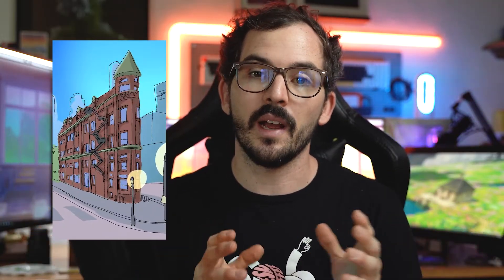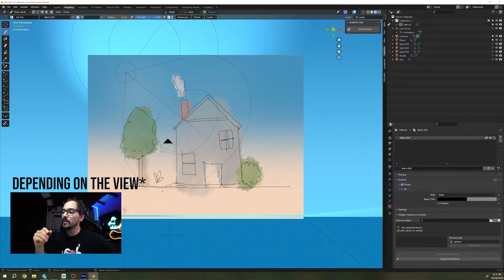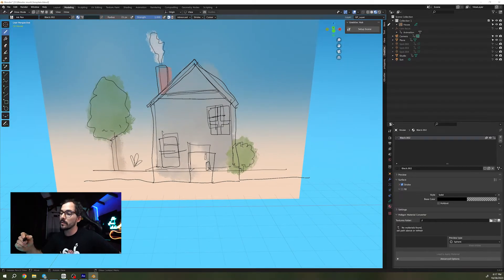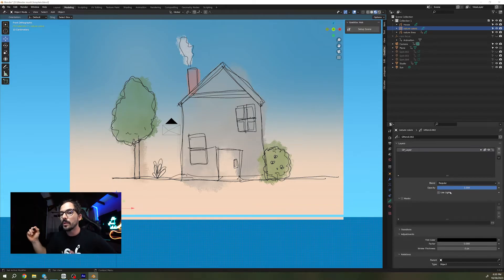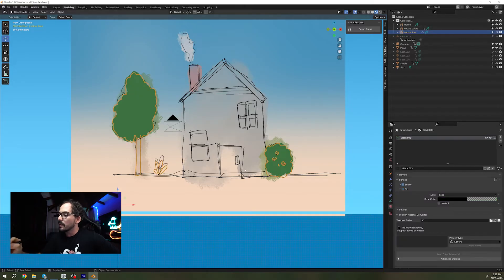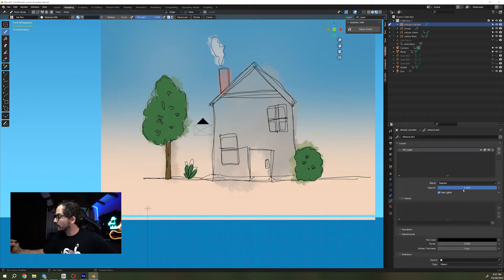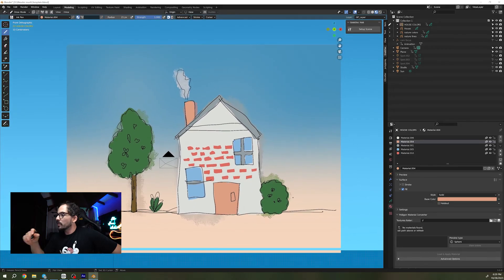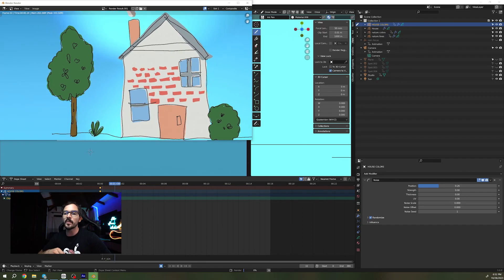Create 2D/3D illustrations with Grease Pencil in Blender! (Beginner)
To follow along you might need a little bit of understanding of the BLENDER interface. It's not much, but it might just be easier to understand.

If you'd want to use another image for your plane just click on the plane, go into the "shading tab" and change the image to the one you want to use.